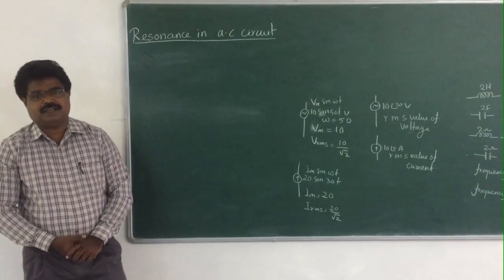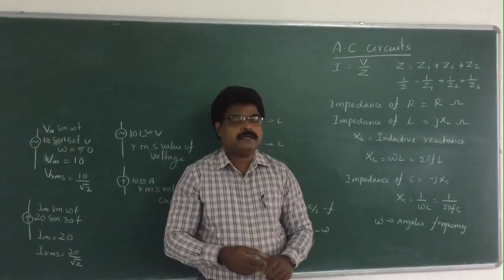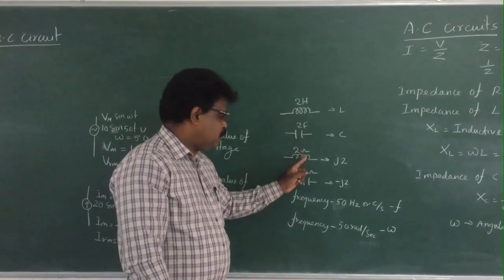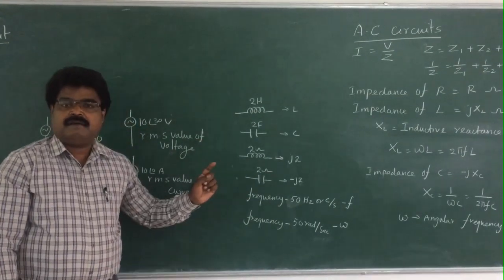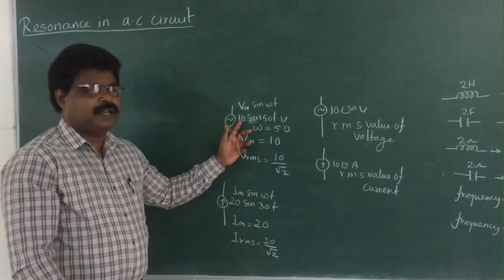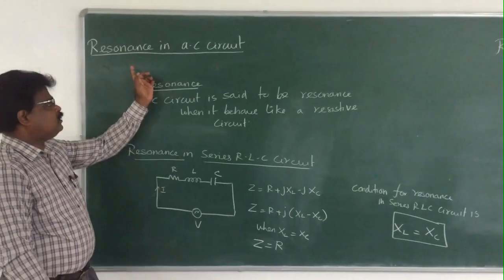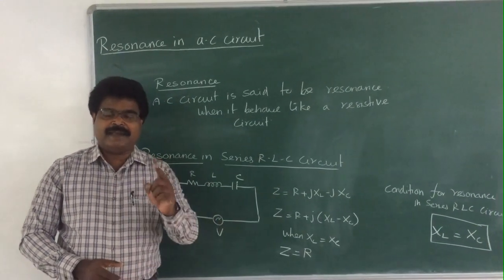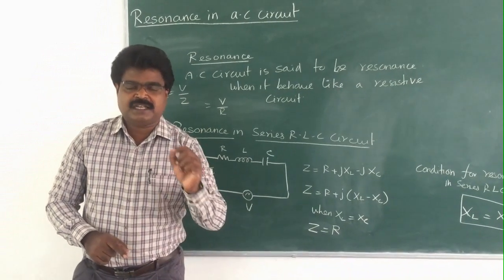Electric Circuit Analysis - Resonance in AC Circuit (Series Resonance : Part - I)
Dr.S.Joseph Jawhar,
Professor,
Arunachala College of Engineering for Women.